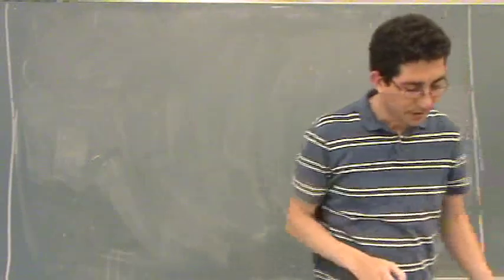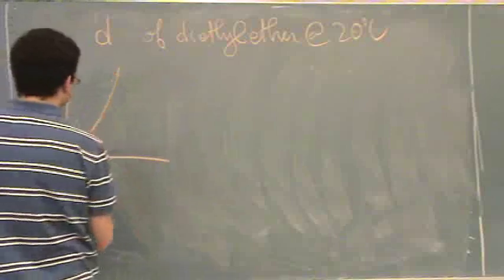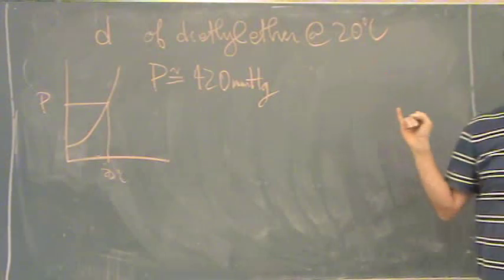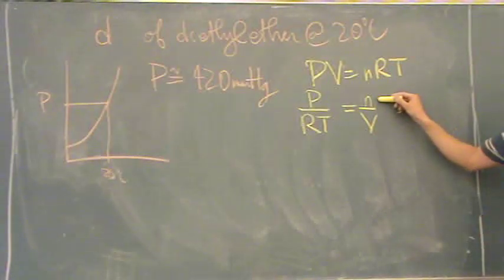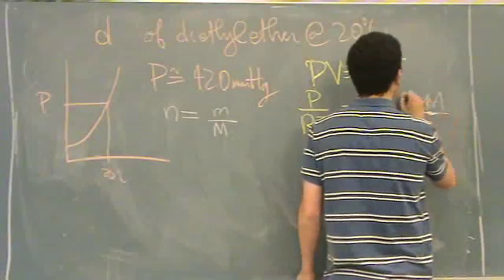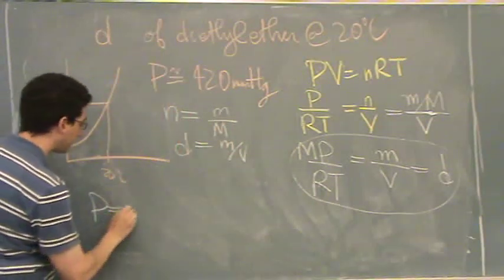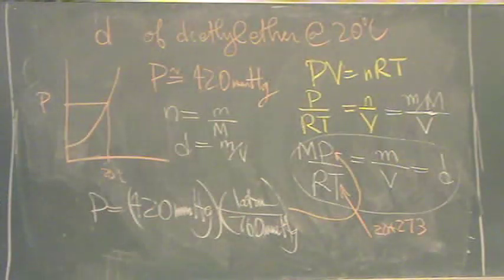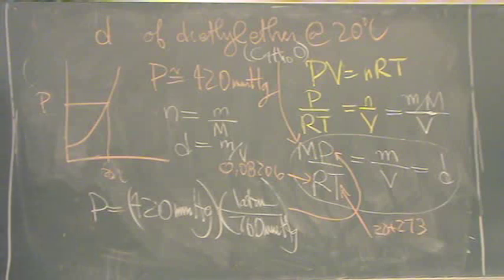Vapor Pressure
A calculation involving vapor pressure and the ideal gas law.